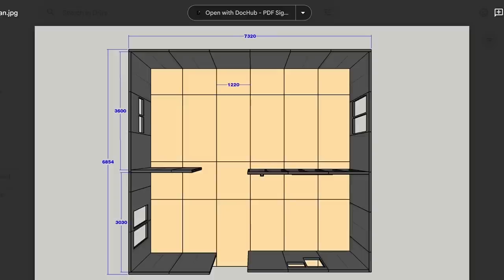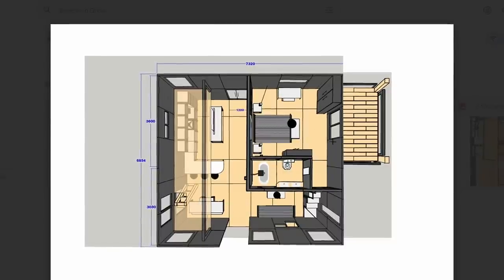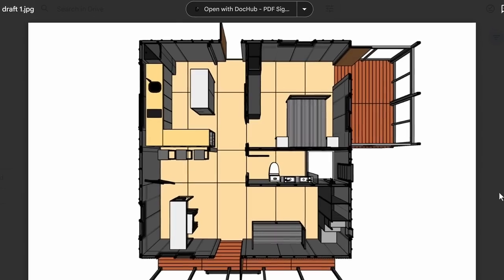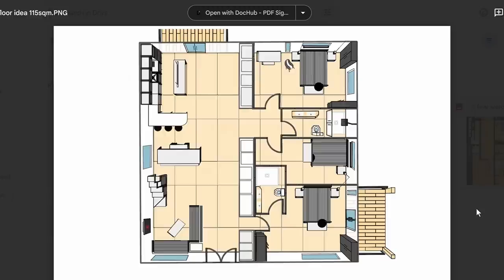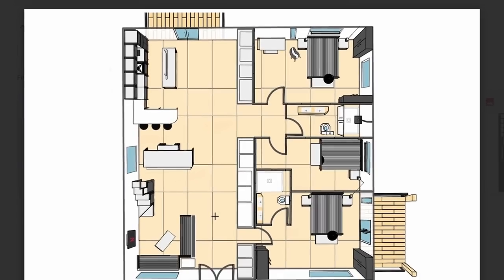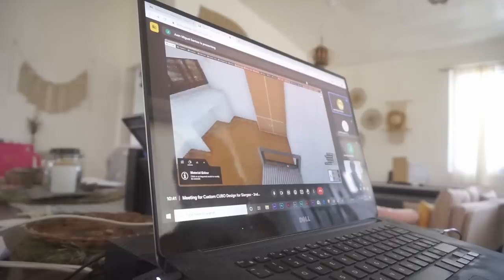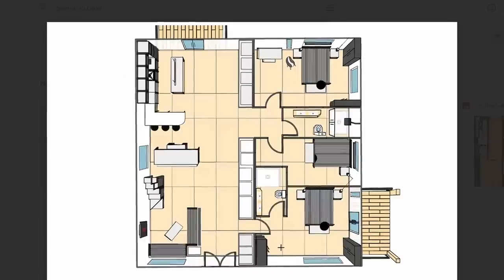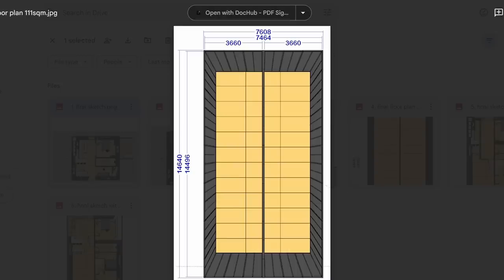CUBO Modular Bamboo House PROBLEMS 😭 Building a Home in the Philippines UPDATE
We've run into some problems with our Cubo Modular engineered Bamboo house here on Siargao island in the Philippines. Building a custom home is complicated and we've made a lot of mistakes already. Here's the latest house update.

🐾 POPPY's CHANNEL:  YouTube.com/@PoppyLoveAspinDog

Our names are Jmayel, Sacha & Story. We traveled to the Philippines Siargao island and fell in love with island life, now we want to make that life more permanent.
Follow us on this journey :-)

👨‍👩‍👧 NEW HERE? WE'RE A FAMILY FRIENDLY VLOG
Sacha, Jmayel, Story & Poppy are a Vegan family currently living in the Philippines. Creating a peaceful vlog about travel, family and life.

▶ FAQ'S

⏹️ A: SIARGAO Island MINDANAO Philippines (Surigao Del Norte)

➡️ Q: How Do You Make Money?
⏹️ A: YouTube Adverts.
- When you watch the Video Ads YouTube gives us a share of the revenue
- We share a secret RAW weekend vlog for our Patreons on Sundays
⏹️ A: MERCH By 8 miles from home
⏹️ A: AMAZON SHOP
- Our Amazon Store containing products we use

➡️ Our Amazon Store

▶ 5 Videos a Week Not Enough? Find Loads More 8milesfromhome Pictures and Videos Through Our Other Social Accounts!